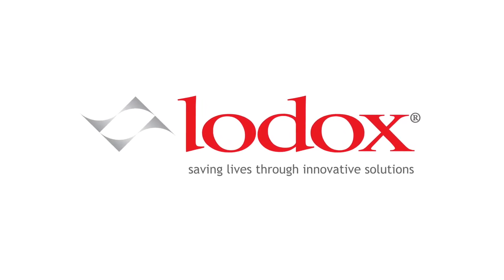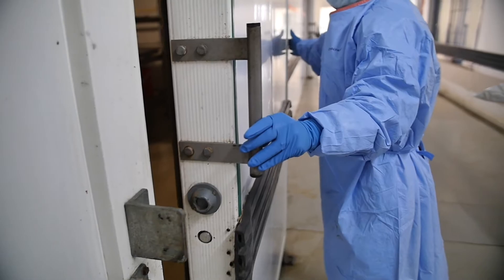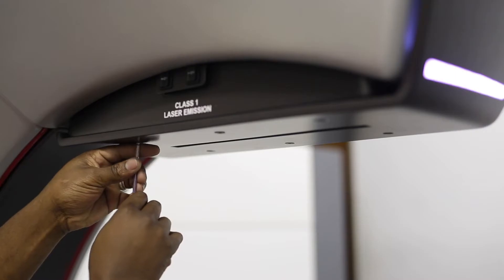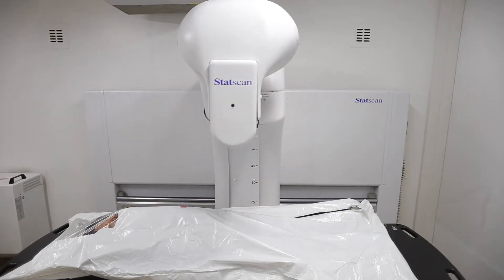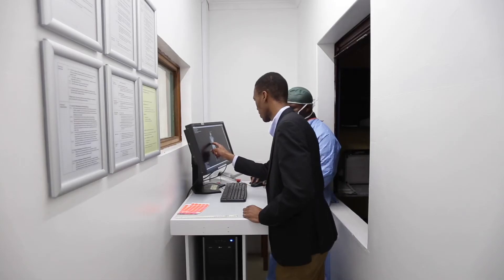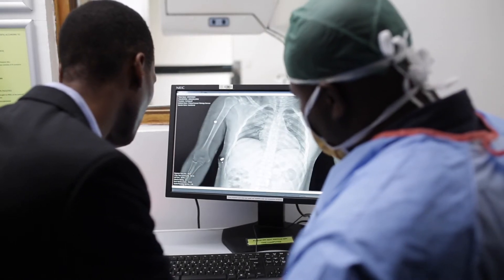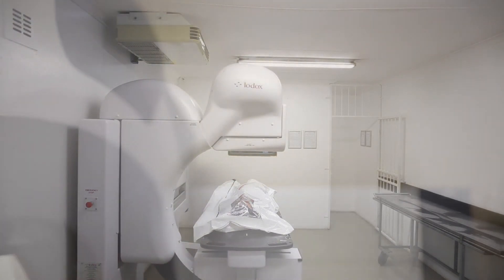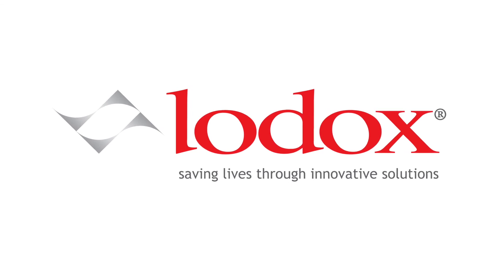Lodox Solution for Forensic Pathology Facilities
The Lodox full-body images present a comprehensive clinical picture, reducing guesswork, offering peace of mind, and better guiding cause-of-death determination. Facility workflow is improved by targeting or, in certain cases, obviating the need for an autopsy. A pathologist’s clinical judgement and forensic acumen is supplemented, making Lodox an invaluable resource.